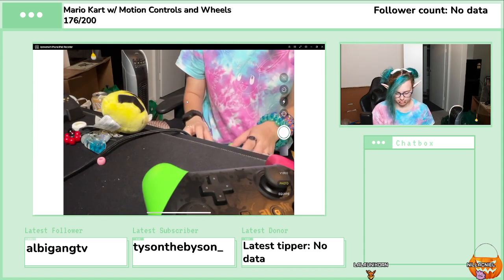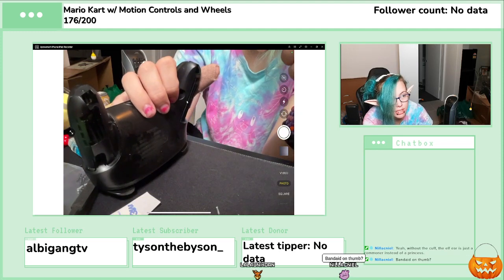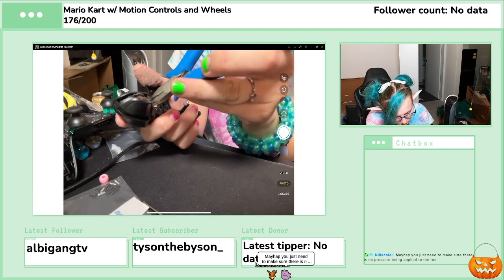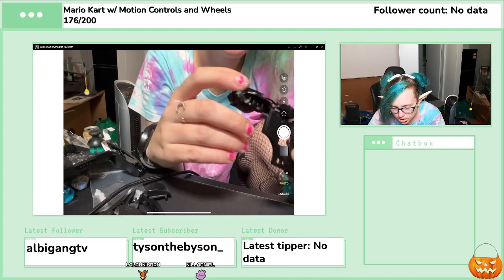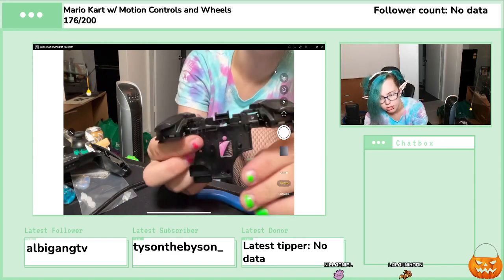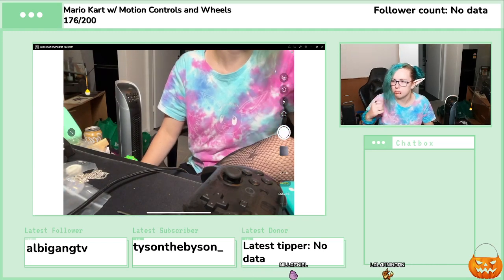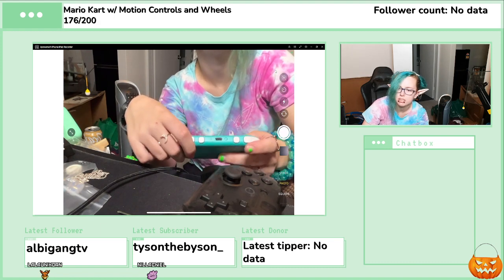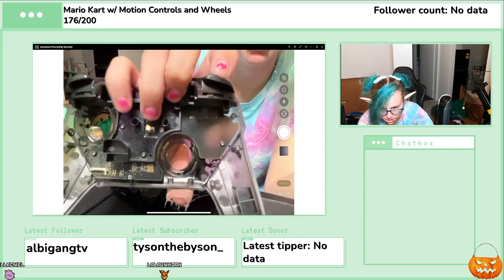More Modding Action